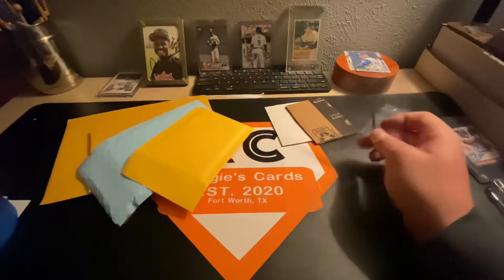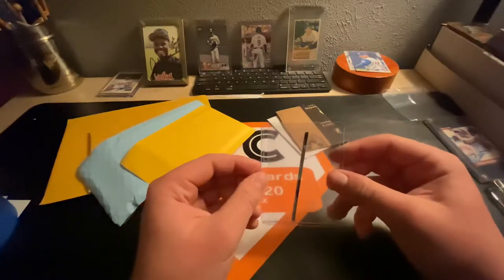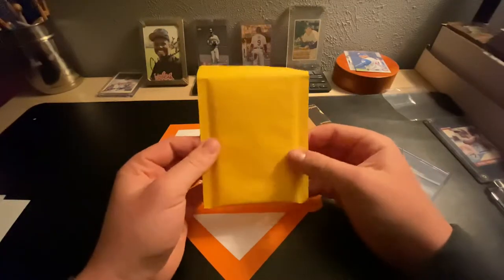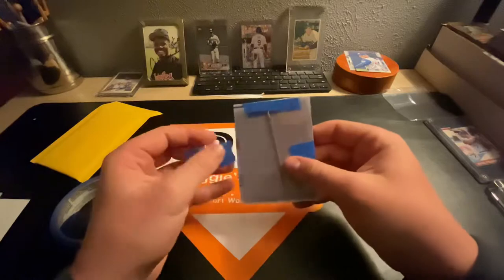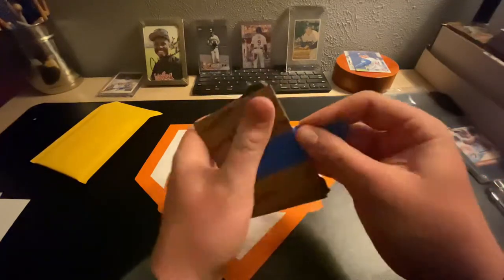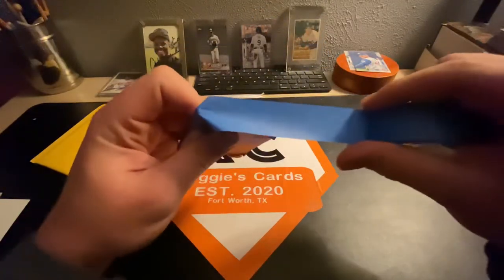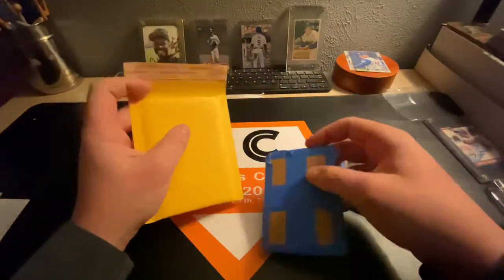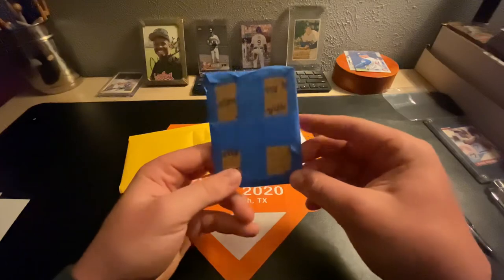How to ship BMWT (Bubble Mailer W/ Tracking)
This video shows how I ship BMWT. Hope you enjoyed make sure to like and sub and share with a friend who needs it!

Socials